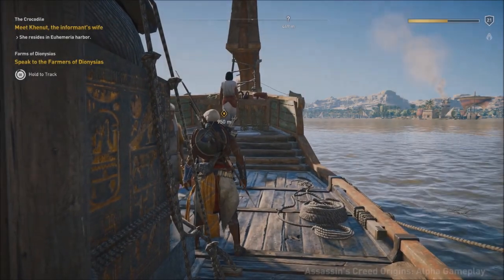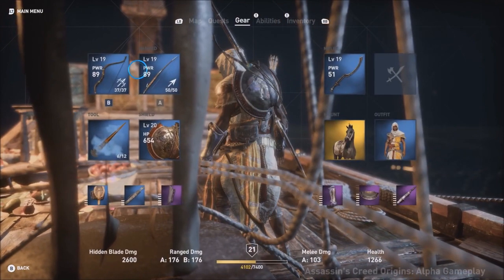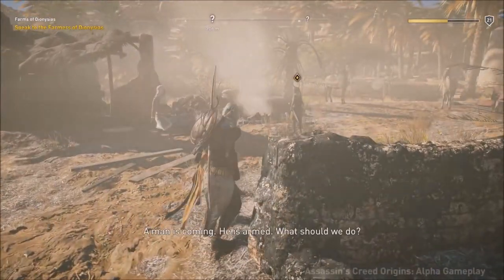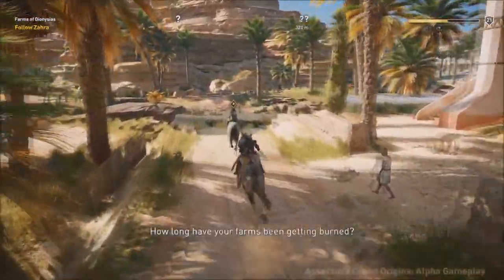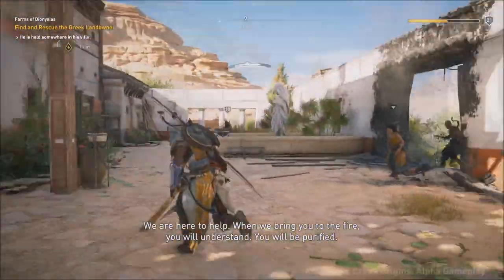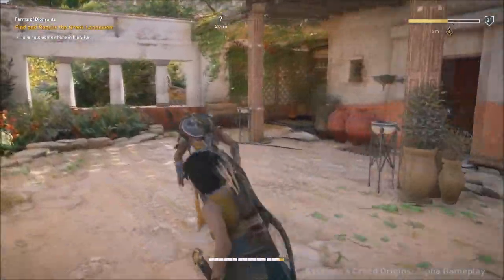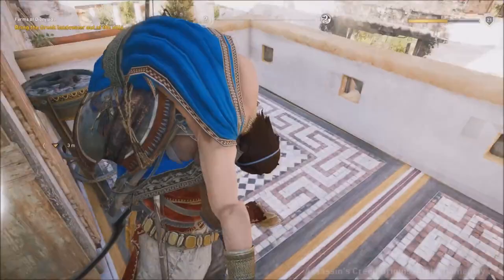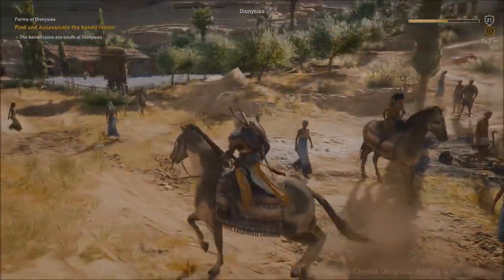Assassin's Creed Origins NEW Mission Structure INFORMATION!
At each sub-milestone, there will either be a giveaway or setup video!